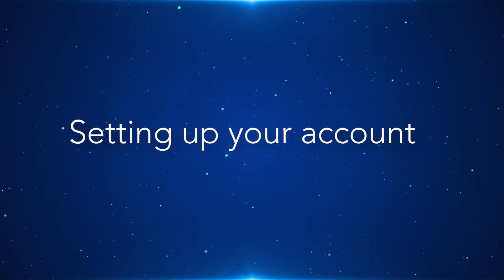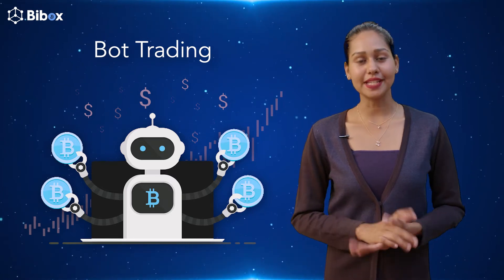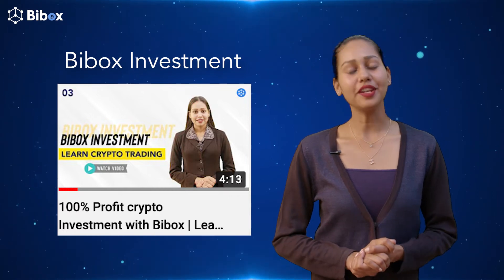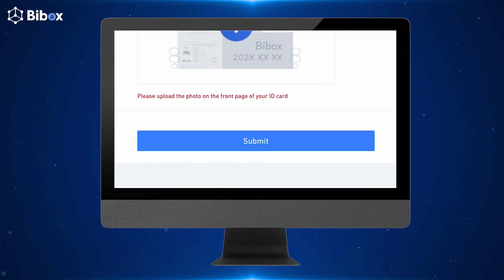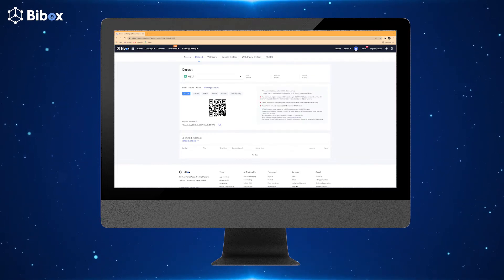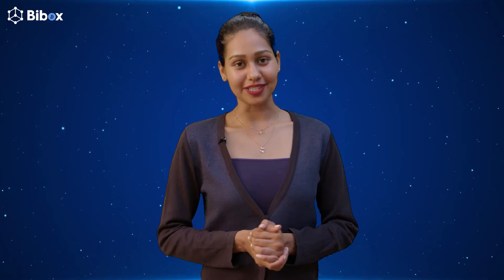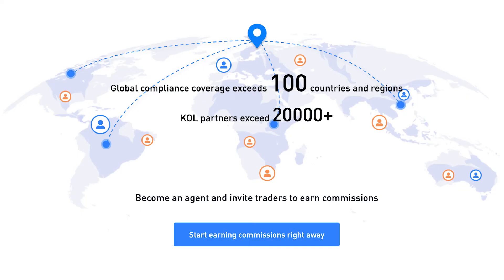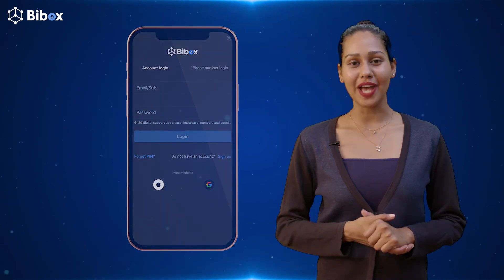Bibox overview | Sign-up & Login | KYC verification | Crypto Trading Features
Bibox presents complete guide of Bibox, where we will explain , How to register and login on Bibox, KYC verification process, and Bibox Features, so that you can trade easily with Bibox.